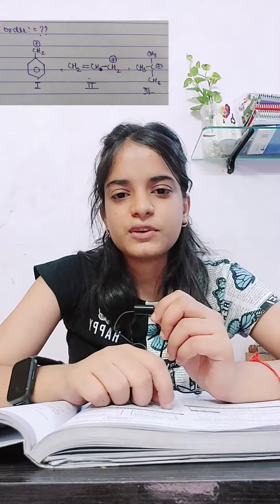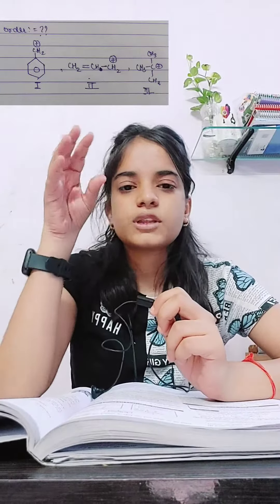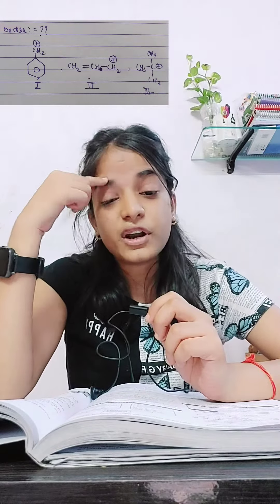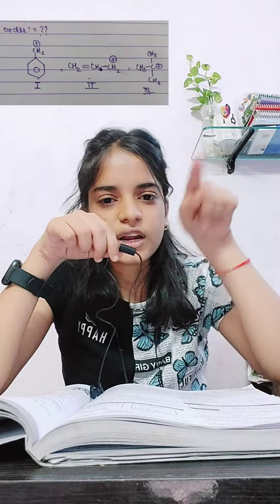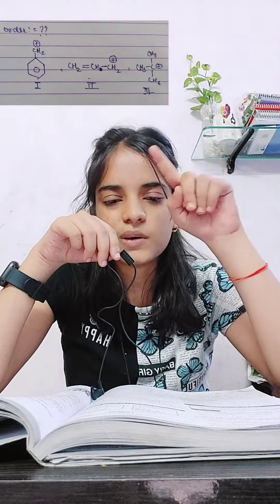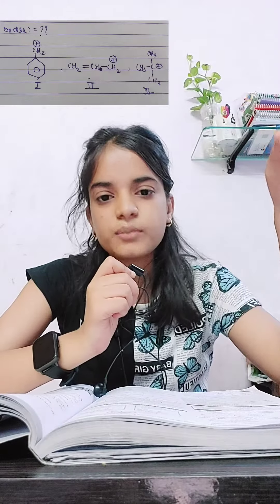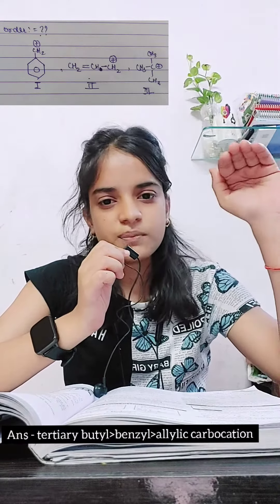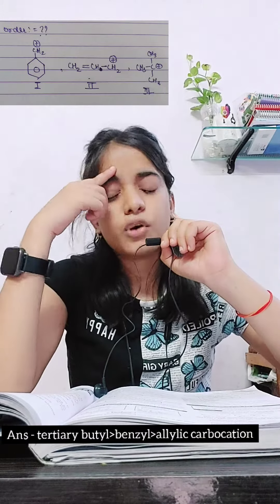carbocation stability order - tertiary butyl, benzylic carbocation and Allylic carbocation order